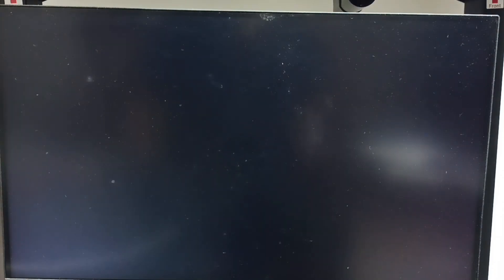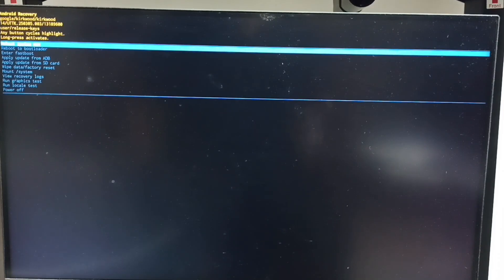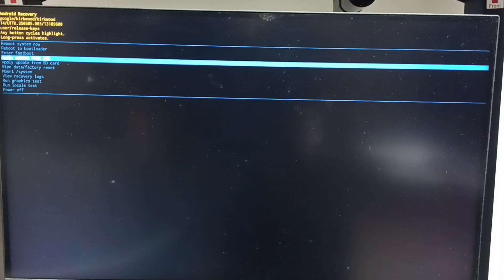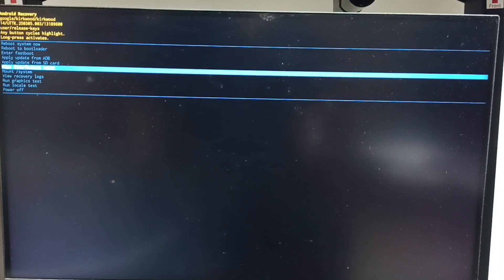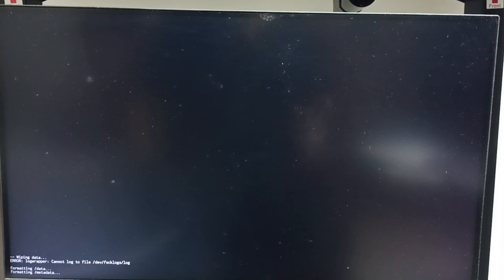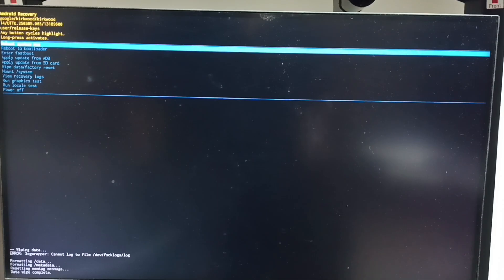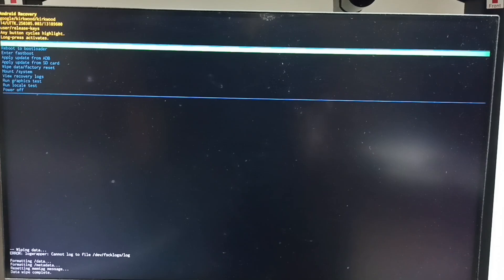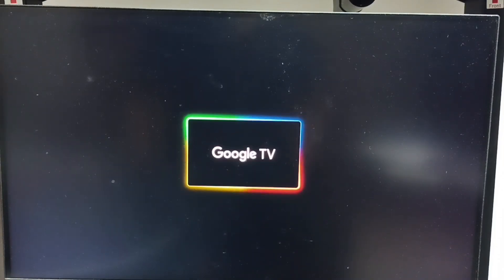How to Hard Reset Onida TV via Android Recovery Menu | Google TV Android TV OS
Learn how to hard reset your Onida TV using the Android Recovery Menu in this detailed guide for Google TV and Android TV OS users. Whether you're using Android TV OS 14 or Android TV OS 15 on your Onida Smart TV, this method helps fix boot loops, app crashes, or freezing issues. Ideal for QLED TV, OLED TV, LED TV, Mini-LED, MicroLED, 4K TV, UHD TV, Full HD TV, and HD TV models. If your TV features Smart Home Control, Voice Search Remote, or HDR, this factory reset process ensures a clean, refreshed system. Perfect for restoring performance and stability on Onida Android TVs with Google TV built-in.